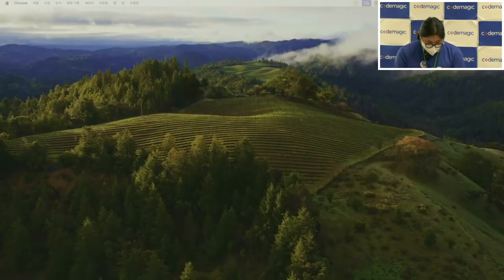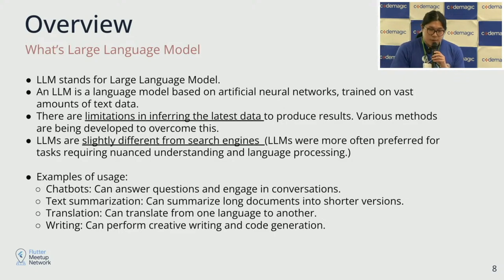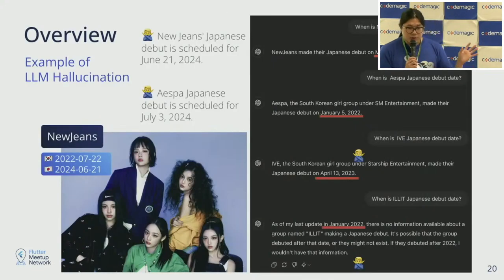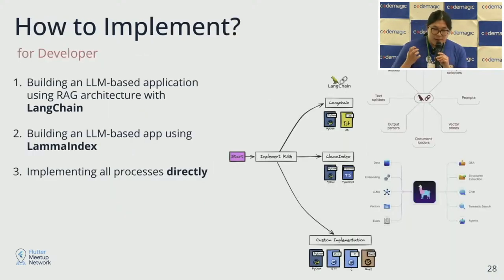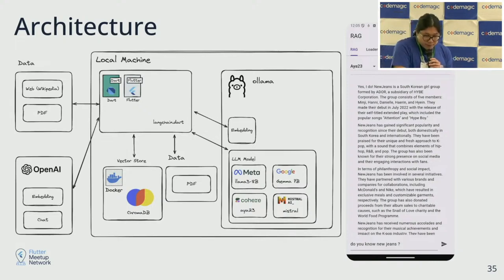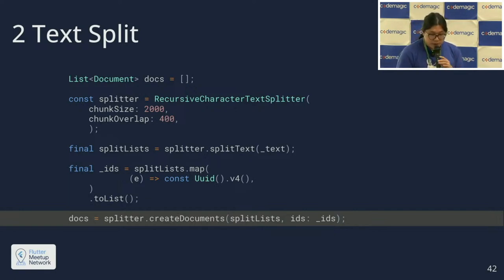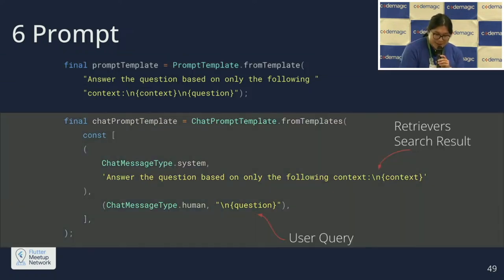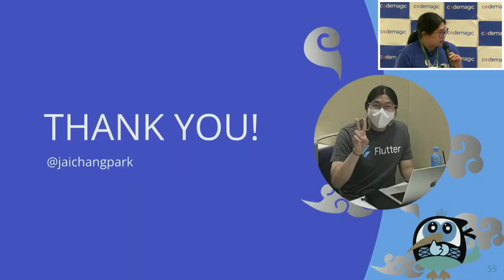FlutterNinjas | Implementing a RAG (Retrieval-Augmented Generation) System in Dart - Park JaiChang